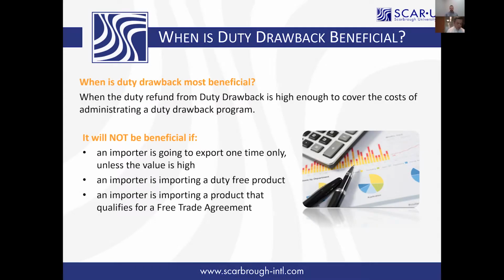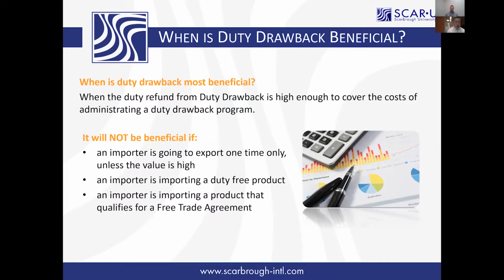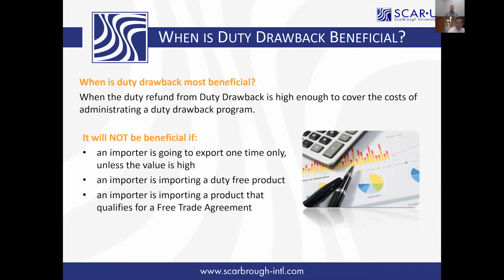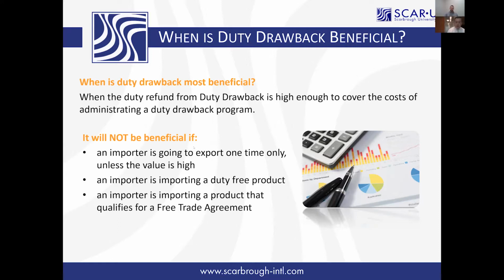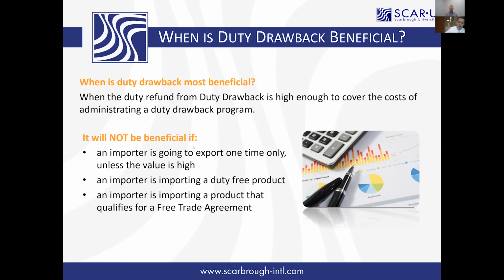What is Unused Merchandise Drawback when claiming duty drawback ?